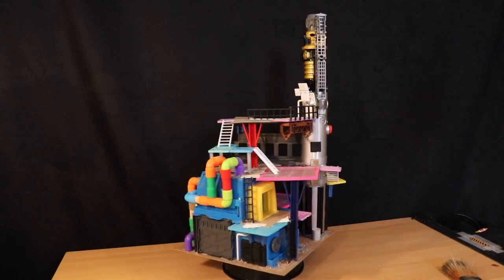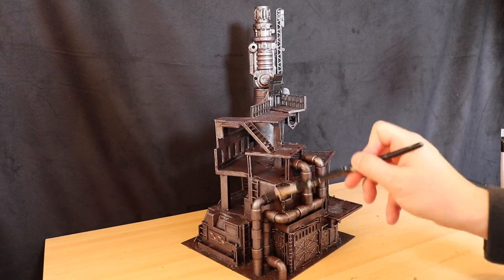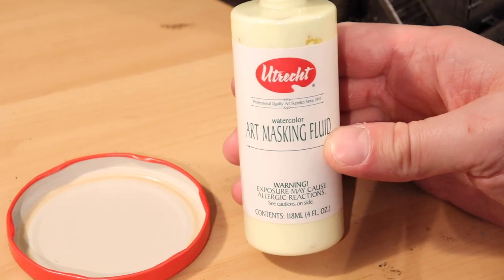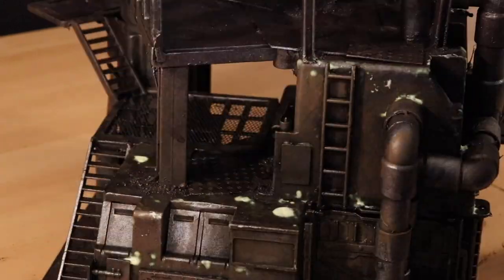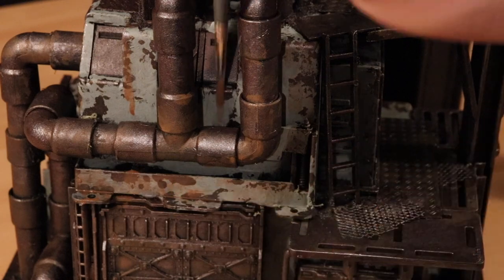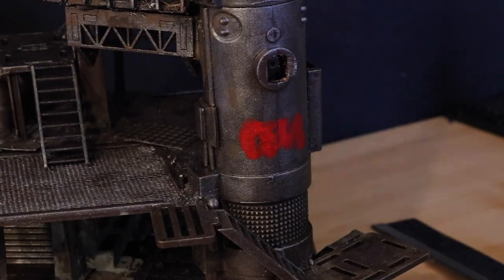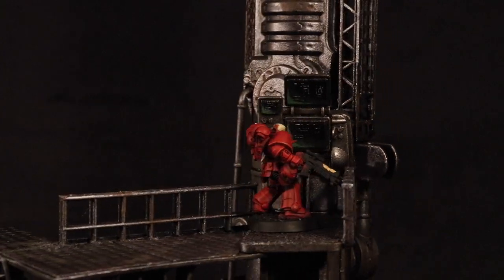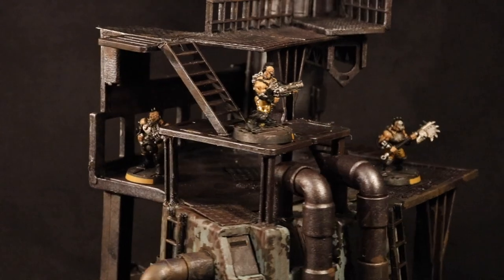Terrain Tutorial: Realistic Industrial Mega Structure for Warhammer, Kill Team, Necromunda Pt. 2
In this video I'm painting and finishing the dystopian industrial terrain piece I started in Part 1.This build would be great for Necromunda, Warhammer 40k, Horus Heresy 30k, Kill Team, and any other sci fi or industrial setting game.

Pipes:
Old work 2 Gang Boxes:
Plastruct O Scale Styrene Stairs
Sculpting Mesh
Plastruct Diamond Plate Sheets